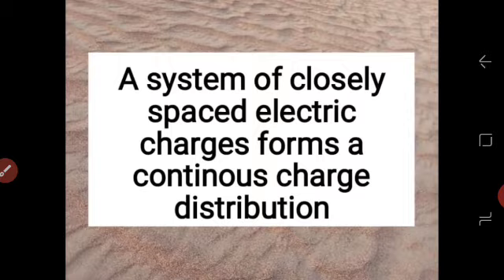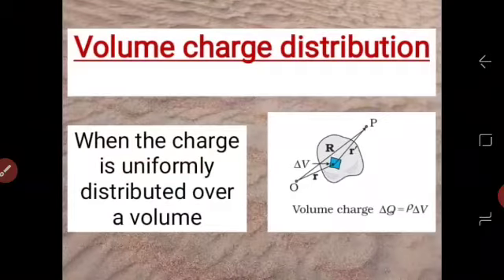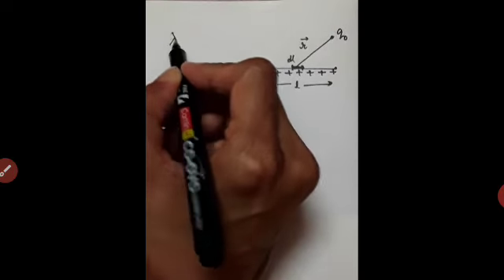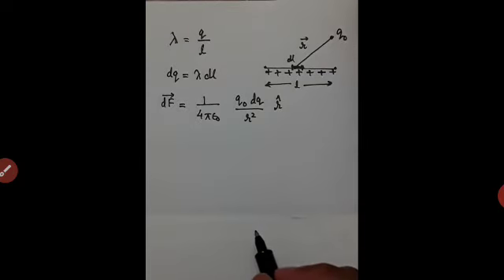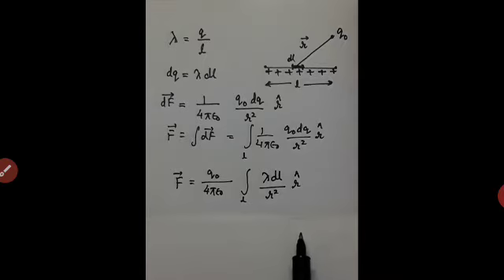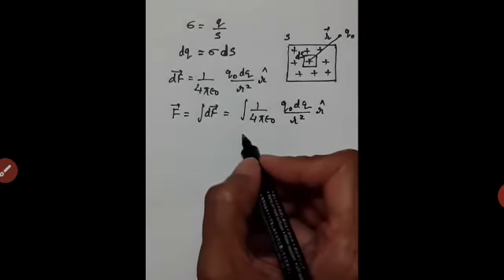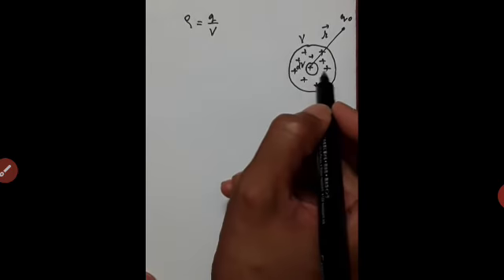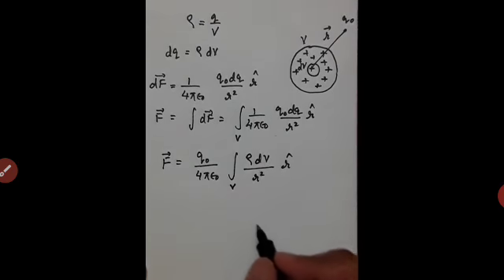Continuous charge distribution